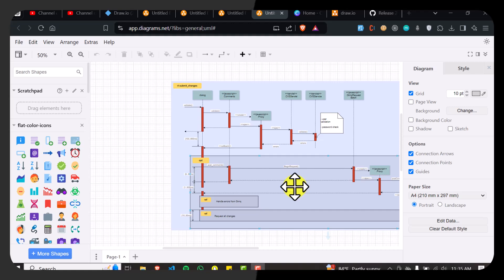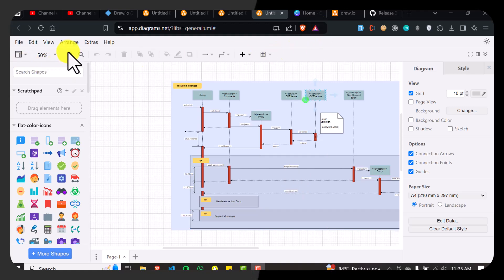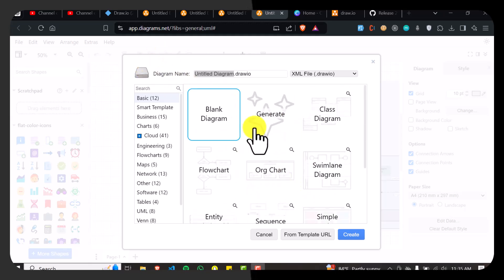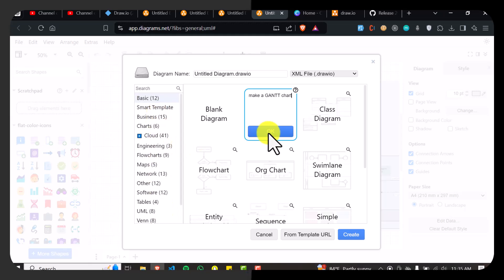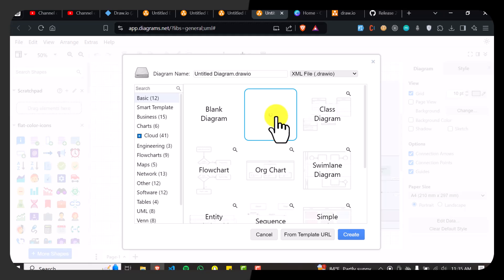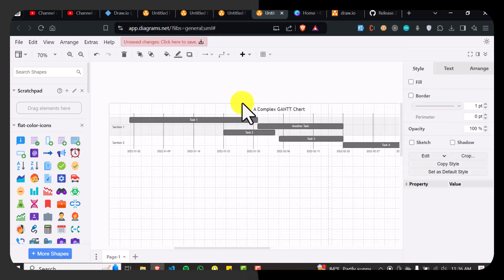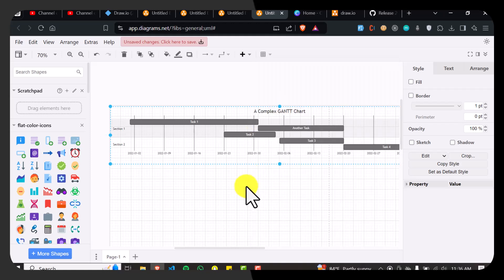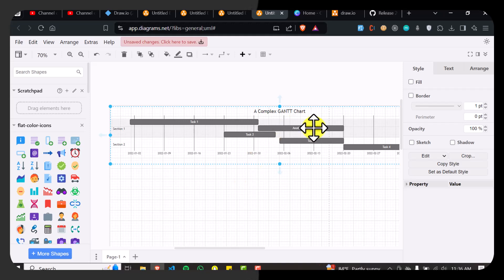How to Use draw.io for Gantt Charts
Creating a Gantt chart in draw.io is a straightforward process that allows you to visually represent the timeline and progression of your project. Gantt charts are essential tools in project management as they provide a clear overview of the tasks, their durations, dependencies, and the overall schedule. This video walks you through the steps to create a Gantt chart using draw.io, whether you prefer to start from scratch, use the AI-assisted tool, or select a pre-designed template.

The video begins by explaining the purpose of a Gantt chart, emphasizing its role in project management to display the entire timeline of a project. The chart typically includes tasks or activities on the vertical axis and time intervals on the horizontal axis, with bars representing the duration of each task. This visual representation makes it easier to track the progress of tasks, understand dependencies, and manage project timelines effectively.

To create a Gantt chart in draw.io, you start by opening the application and clicking on the "File" menu, then selecting "New" to create a new diagram. The video introduces two methods for generating a Gantt chart: using the AI feature in draw.io or searching for a Gantt chart template in the sidebar.

When using the AI feature, you simply type a command like "make a Gantt chart," and the AI generates a basic layout for you. This method is quick and provides a good starting point, especially if you're looking for a simple and fast way to create your chart. The AI-generated Gantt chart includes pre-defined tasks and timelines, which you can easily customize by editing the task names, adjusting the durations, and modifying the colors to fit your project's theme.

For those who prefer a more hands-on approach, the video also demonstrates how to manually search for Gantt chart templates in the draw.io sidebar. By typing "Gantt chart" in the search bar, you'll find various pre-designed templates that you can select and modify according to your project's specific needs. These templates come with a structured layout, making it easier to input your data and adjust the timeline as required.

Once you have your Gantt chart template or AI-generated chart, customization is key. The video guides you on how to modify the chart by adding or removing tasks, adjusting the time intervals, and changing the colors to make the chart more visually appealing. Customization ensures that the Gantt chart accurately reflects the scope and timeline of your project, making it a valuable tool for both planning and tracking progress.

The flexibility of draw.io allows you to create Gantt charts that can be as simple or as detailed as needed. Whether you’re managing a small project with a few tasks or a large, complex project with multiple dependencies, draw.io provides the tools to create a Gantt chart that suits your needs.

In conclusion, the video offers a clear and concise guide on how to create and customize a Gantt chart in draw.io. Whether you use the AI feature for quick chart creation or prefer to work with pre-designed templates, draw.io provides the flexibility and functionality needed to create effective Gantt charts. This tool is invaluable for project managers and teams looking to visually organize and track their project timelines.

Timestamps:

0:00 Introduction to creating Gantt charts in draw.io
0:11 Starting a new diagram for a Gantt chart
0:17 Using the AI feature to create a Gantt chart
0:32 Exploring pre-designed Gantt chart templates
0:53 Customizing the Gantt chart's content and appearance
1:09 Final thoughts and tips on using Gantt charts in draw.io